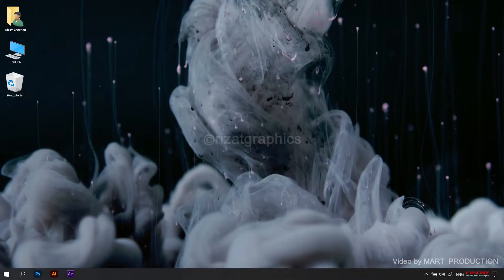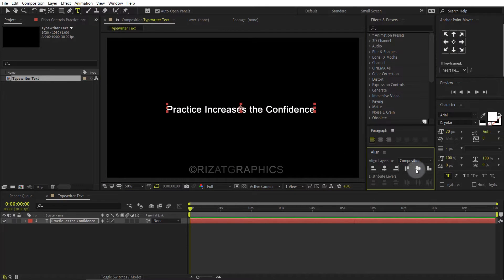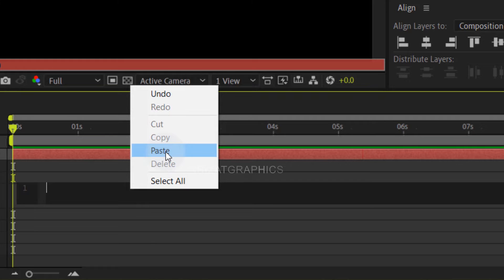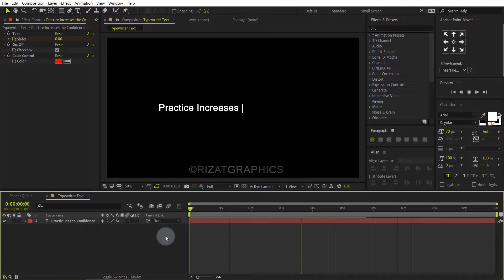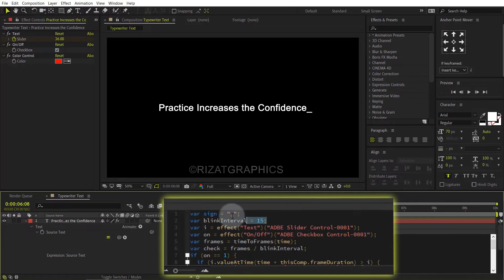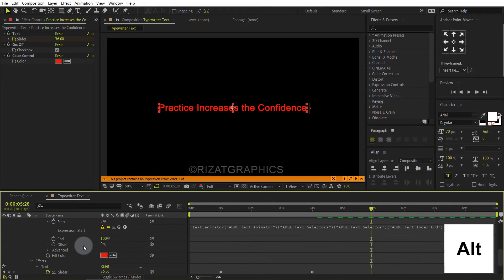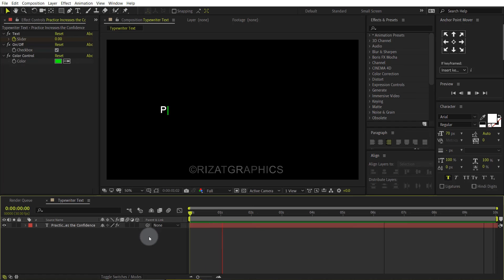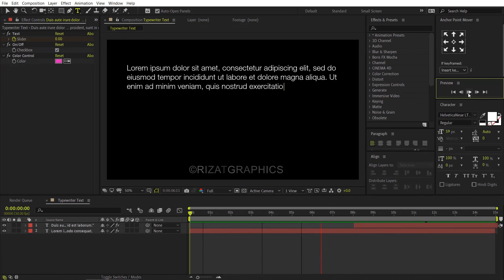Easily Create Text Typewriter Effect in Adobe After Effects | After Effects Tutorial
Hello everyone. Welcome back to  @RizatGraphics
In this tutorial, you will learn to create a Text Typewriter Effect with Blinking Cursor in Adobe After Effects. You can also increase the cursor blinking speed, Cursor color. So I recommend you watch this video till the end.